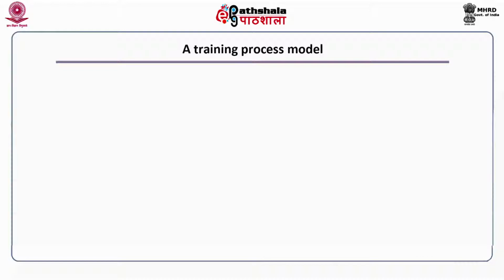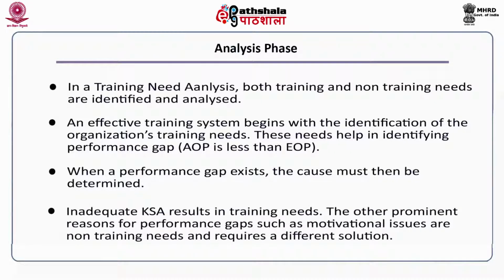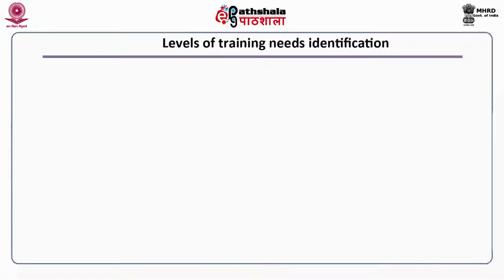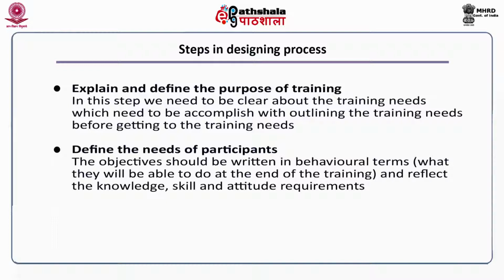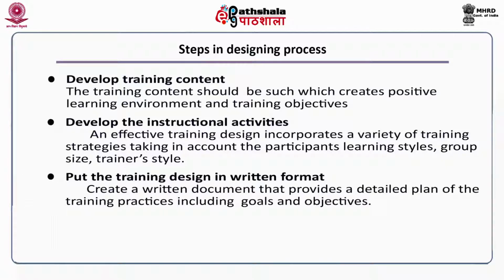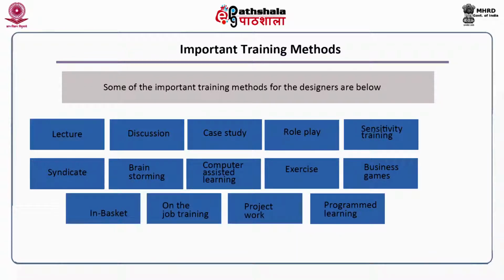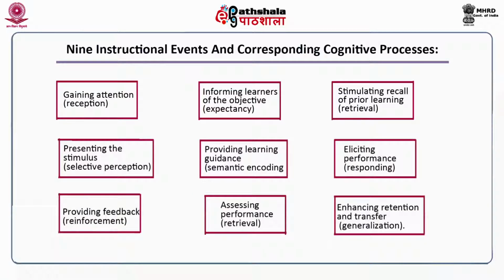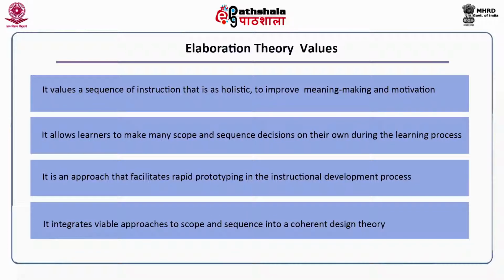Training Design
Paper: Training and Development